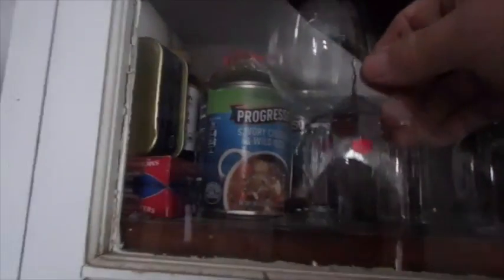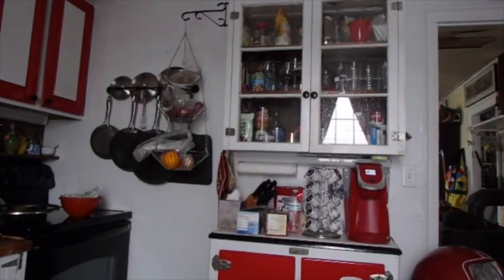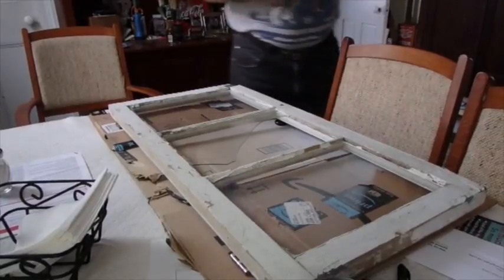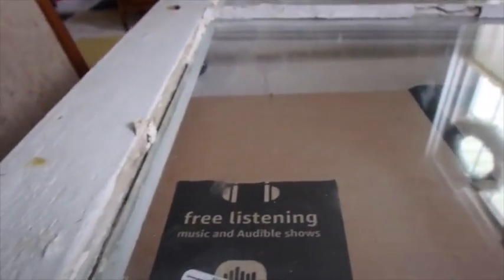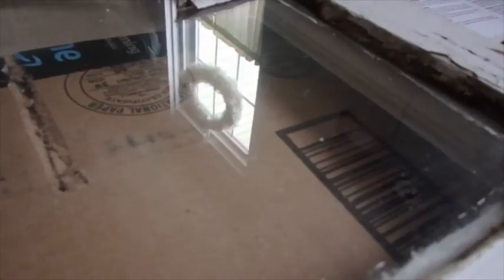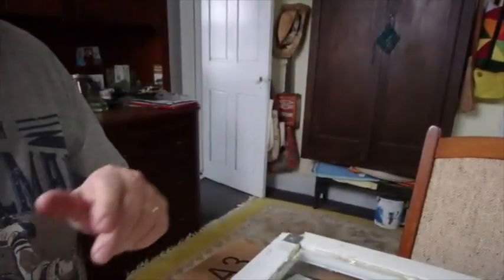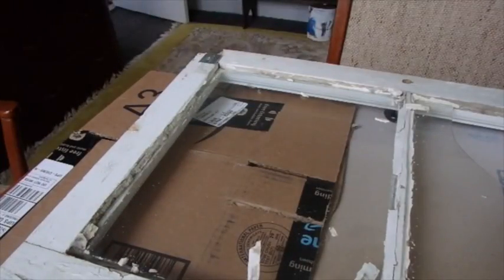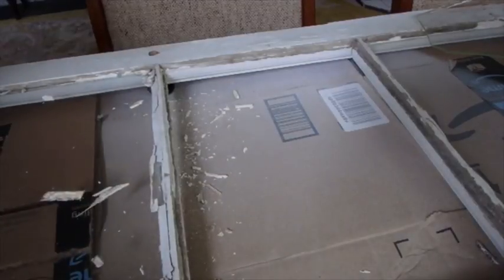Replacing a window pane in the kitchen cabinet